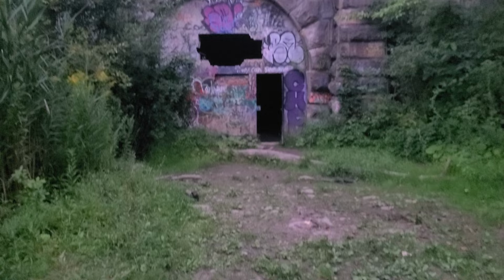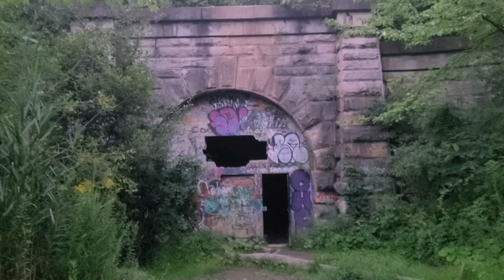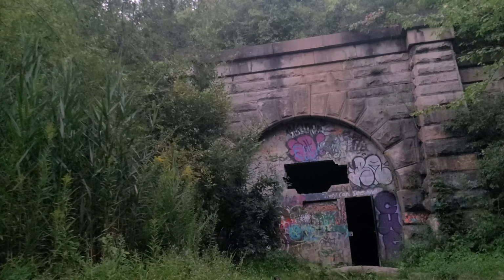The Most Haunted Tunnel In Canada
Help Me Get Out To Film More Great Content By Helping Me By Donating
in channel description
My name is Josh Soares and my goal is to explore the worlds coolest abandoned and travel locations. I'm here to stand with all those people who have a hard time rolling outta bed because life is hard, and I want to put a smile on your face and make you awe at the finds I find! Maybe even push some of you to get out and face your fears.